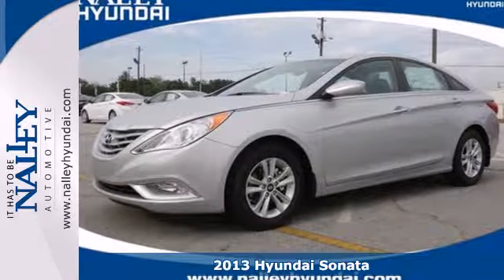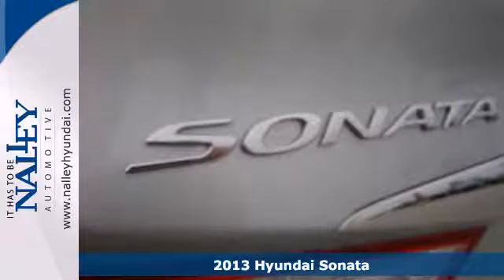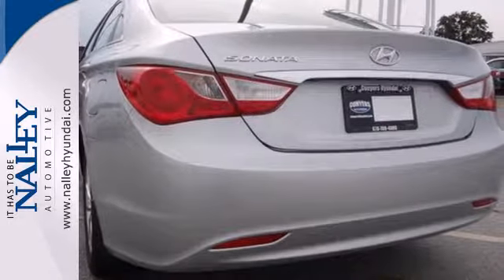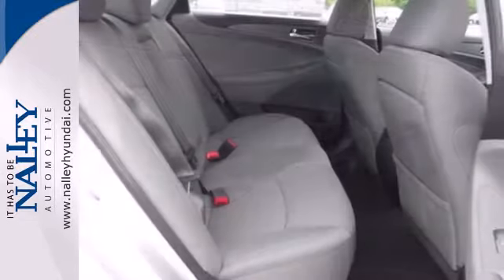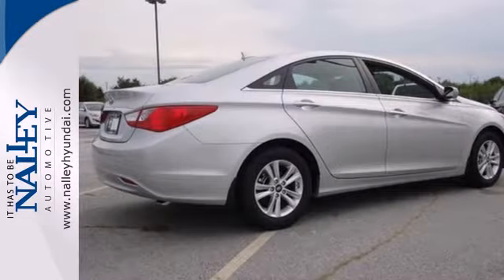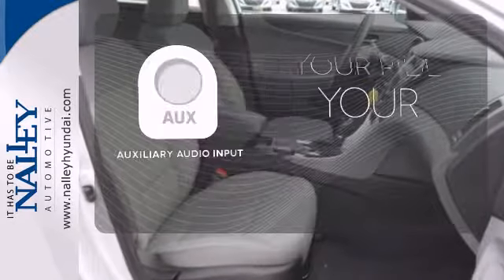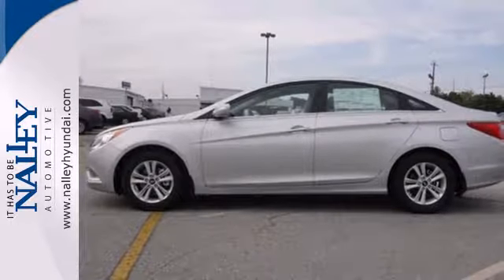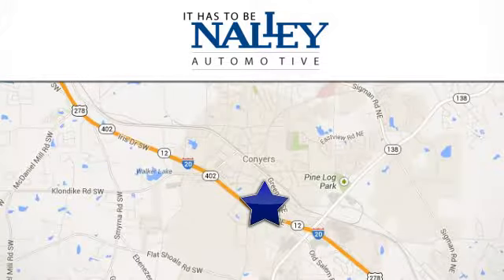2013 Hyundai Sonata Conyers GA Covington, GA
Year: 2013
Make: Hyundai
Model: Sonata
Trim: 6 Speed Shiftable Automatic
Engine: 4 Cylinder
Transmission: 6 Speed Shiftable Automatic
Color: Radiant Silver Metallic
Interior: Gray
Stock #: DH759074

Address:
945 Iris Dr SE